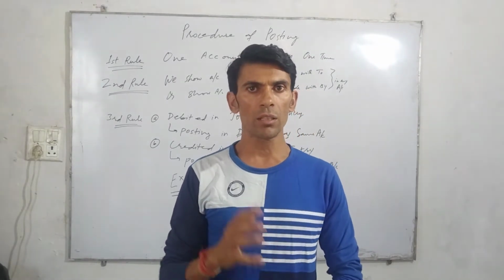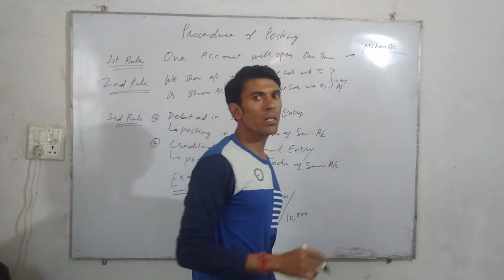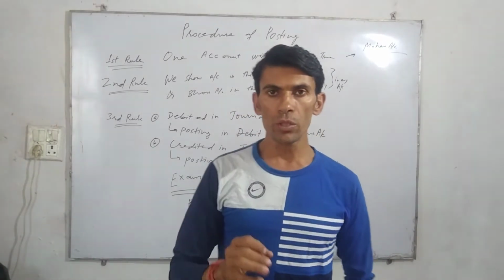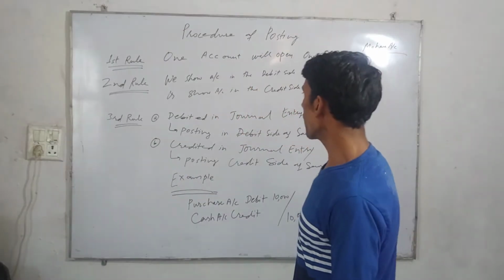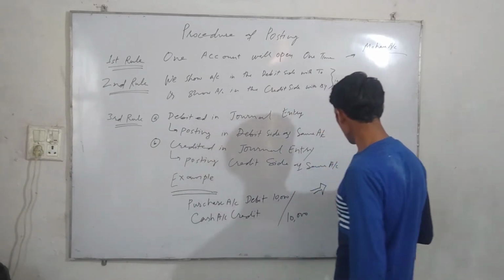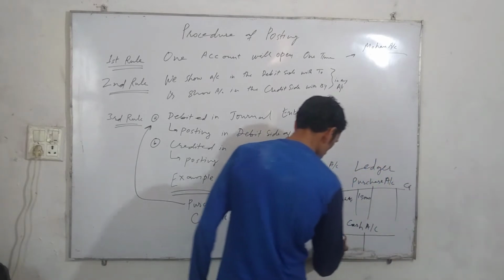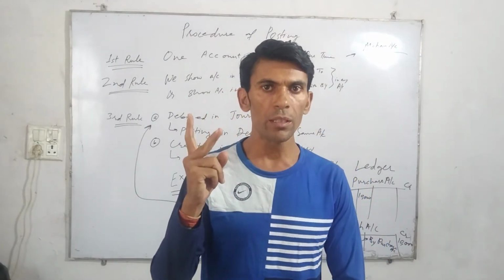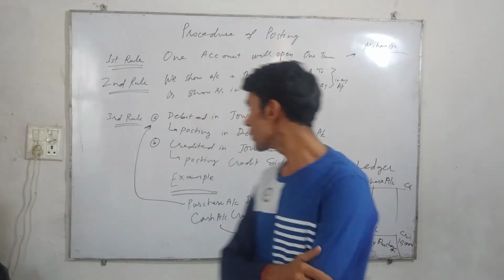How to Post Journal Entries in Ledger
From this demo lecture, you will learn the process of posting in ledger.
If you learn accounting from scratch, join in my udemy course